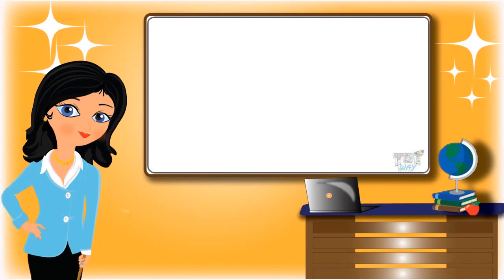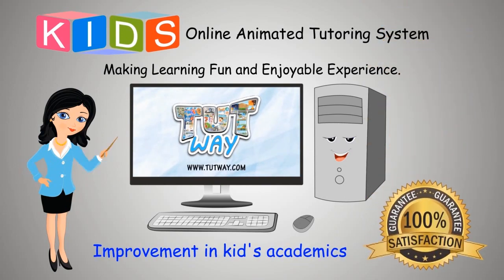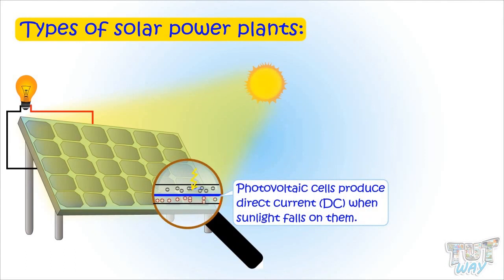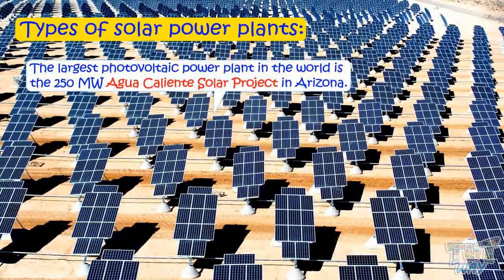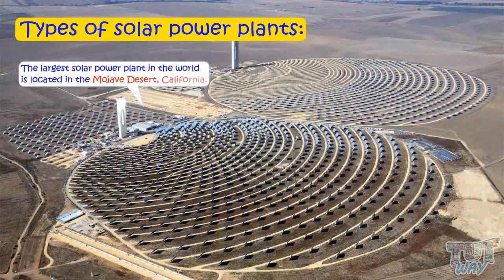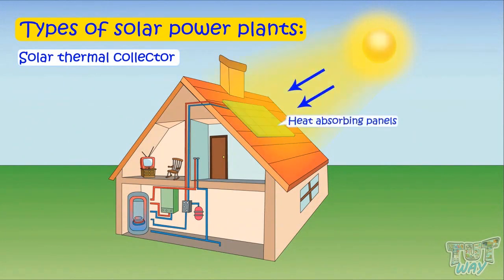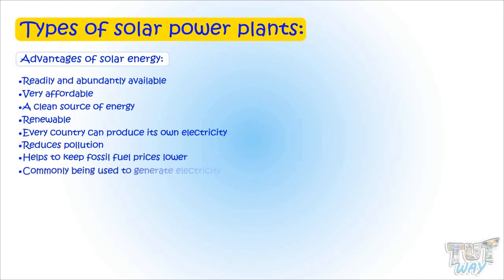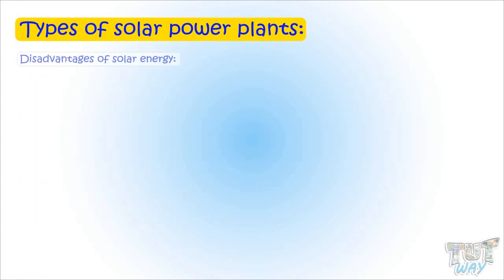Solar Energy | Solar Power Plants | Types | Grade-5 | Tutway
Enjoy learning :)

Topics Covered:
• Solar energy
• Solar power plants
• Types of solar power plants
• Photovoltaic cells
• Solar concentration systems
• Largest solar power plants
• Solar thermal collectors
• Advantages of solar energy
• Disadvantages of solar energy